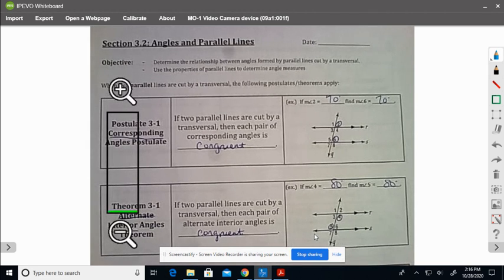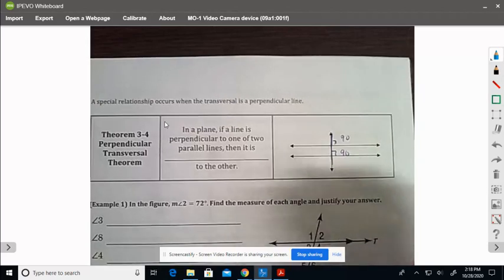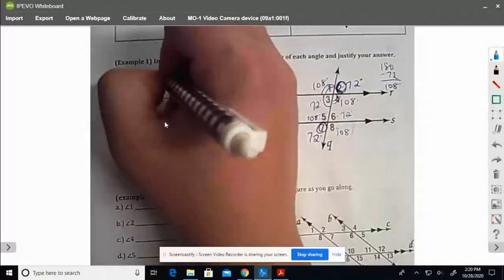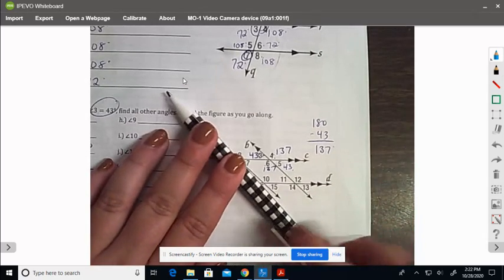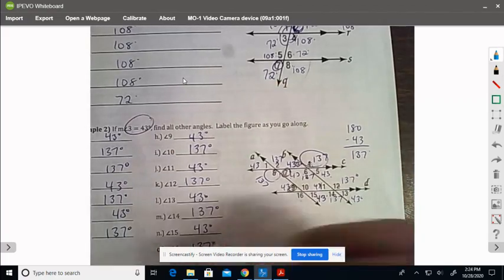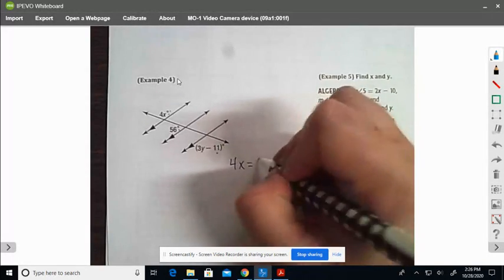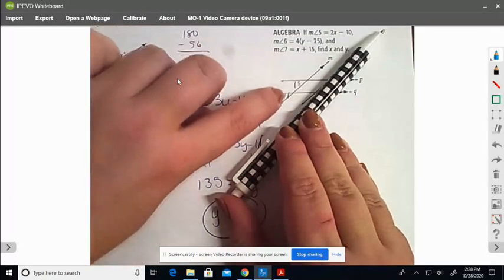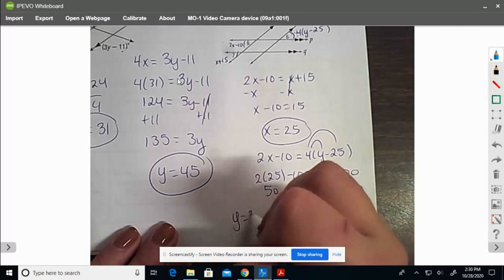Angles and Parallel Lines Notes (3.2)